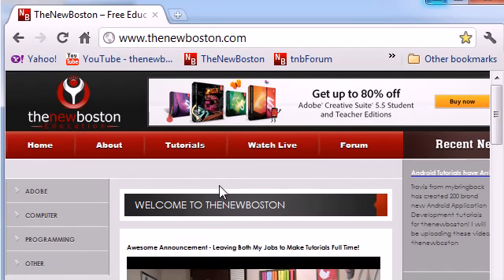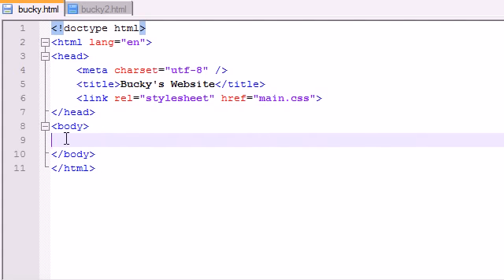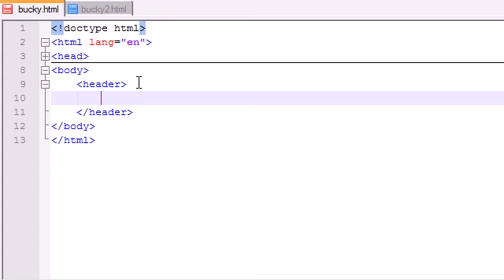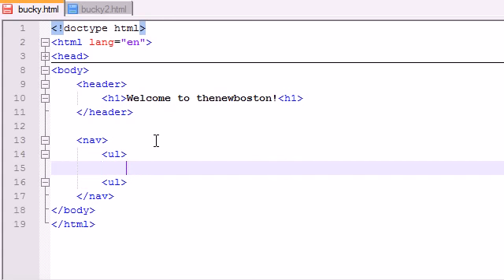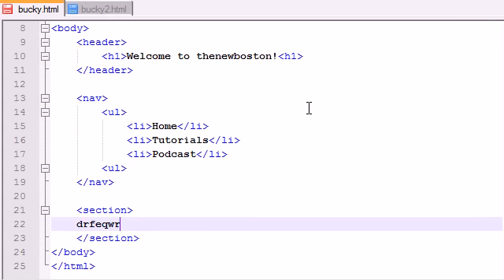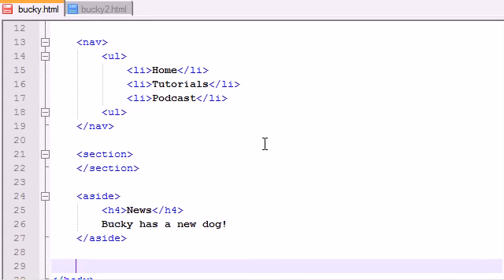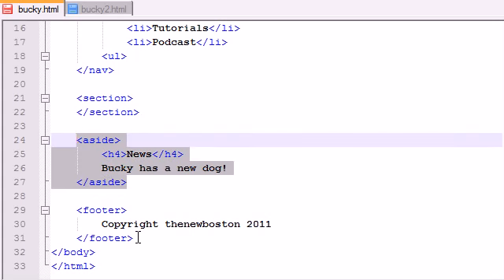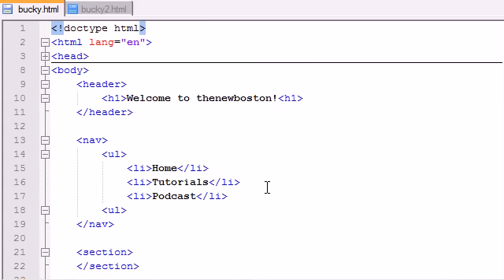HTML5 Tutorial - 3 - Setting up the body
html 5 setting up the body.html setting up the body.html tag description